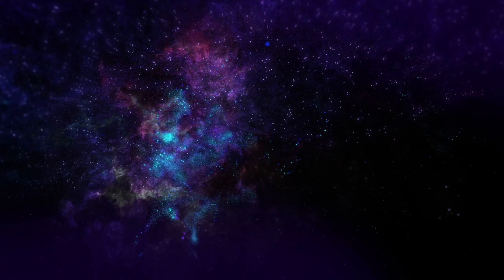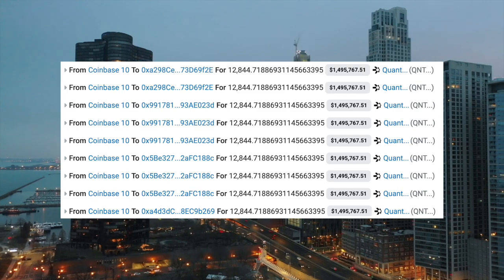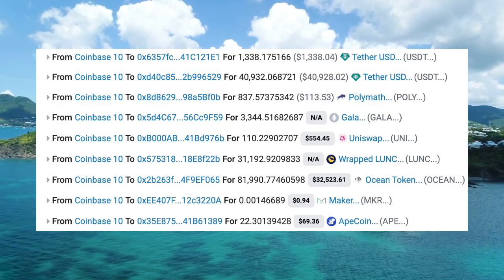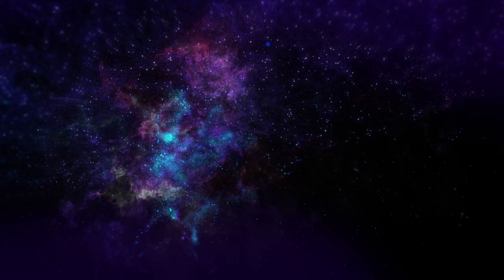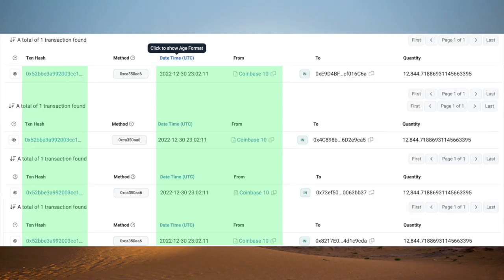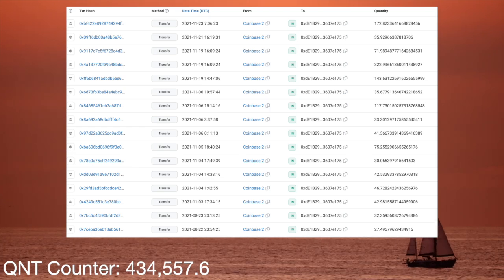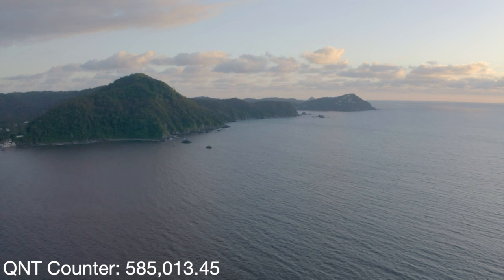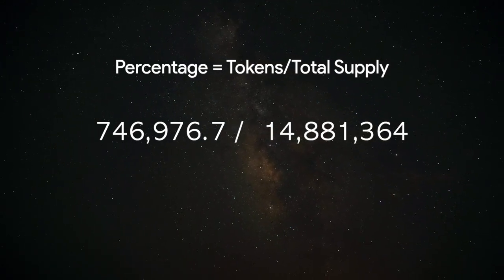On-Chain Transaction Update on Quant Network (QNT) Token. HUGE Whale Wallets Found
In this video we did an update analysis on some of the QNT wallets that have had some interesting relations and interactions with Coinbase and looking into the activity and amounts of these wallets to try to find a conclusion for this suspicious behaviour visible on the blockchain.

I go by the alias Tokenicer, and I'm just your average 20 year old who is deeply passionate within this exponentially evolving space of digital assets. From disrupting modern finance, to building innovative advancements within data & technology. I offer an unbiased and factual based opinion within projects I believe will be utilized within how our future will shape out.

What I'm trying to build is an unbiased and logical thinking based community that is similarly looking for innovation and disruption in regards to monetary system, big data, and network effects within this space to build the future infrastructure of our new global economy.